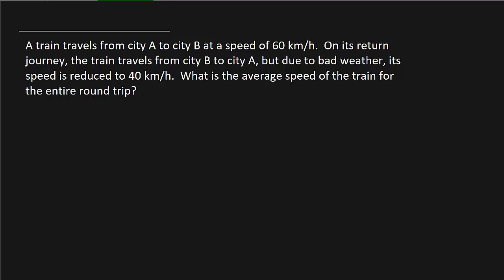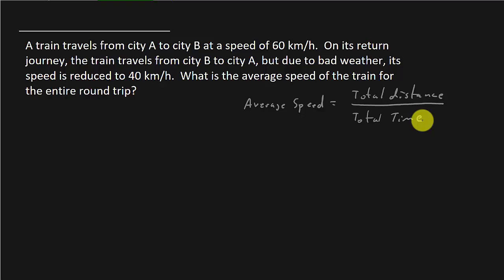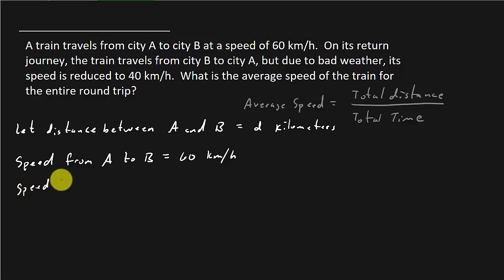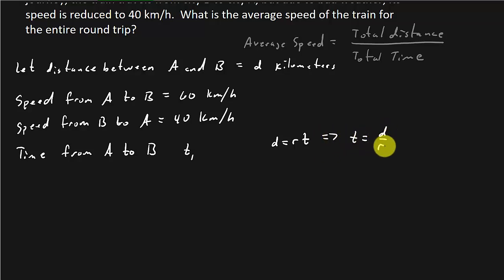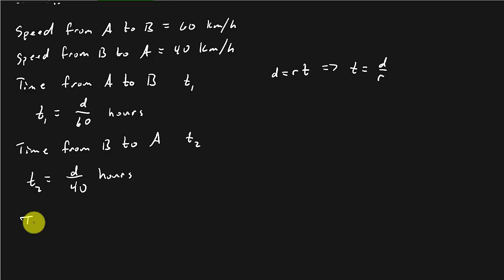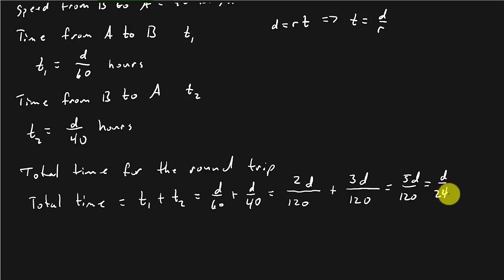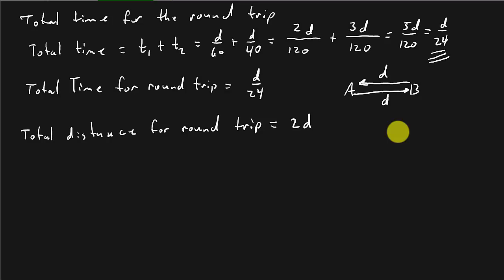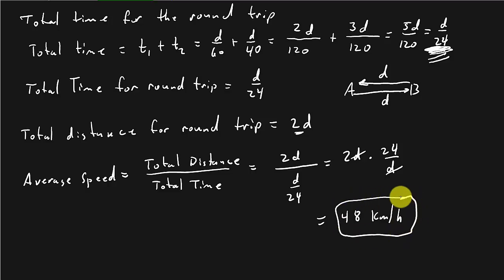FInd Trains Average Speed Between Two Cities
A train travels from city A to city B at a speed of 60 km/h.  On its return journey, the train travels fro city B to city A, but due to bad weather, its speed is reduced to 40 km/h.  What is the average speed of the train for the entire round trip?